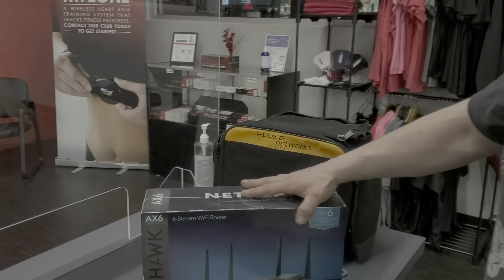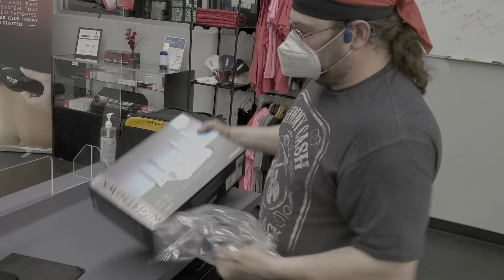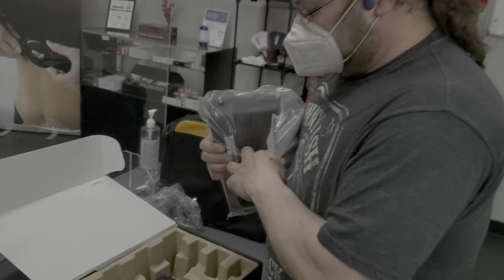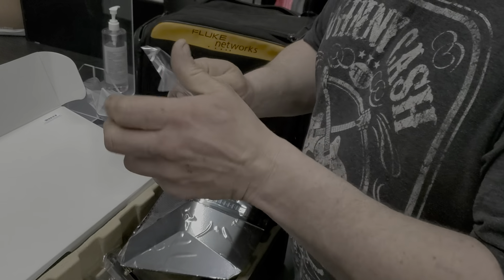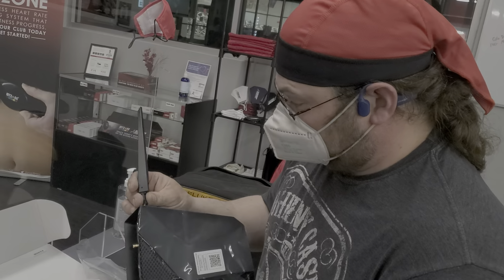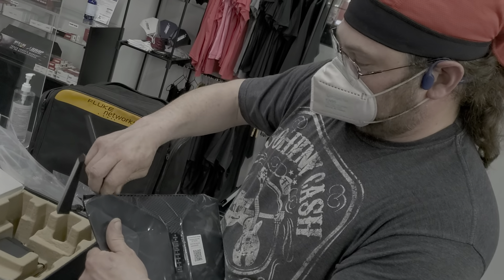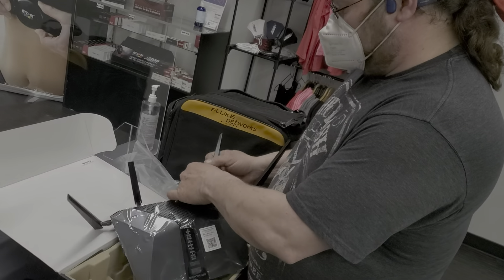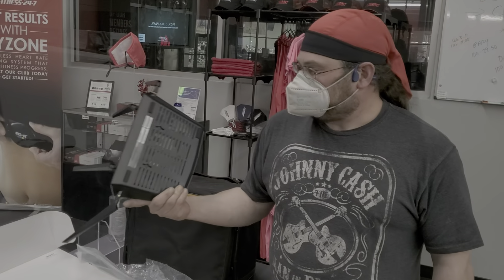Nighthawk RAX45 - AX4300 AX6 Unboxing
Nighthawk RAX45 - AX4300 AX6 Unboxing. I say "shit" one time in this video, so if that offends you, oh well.